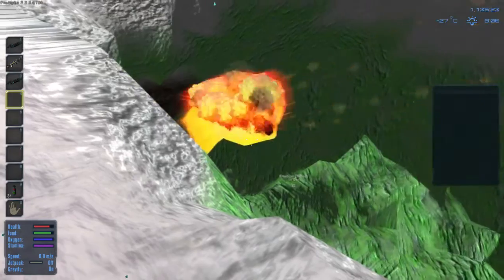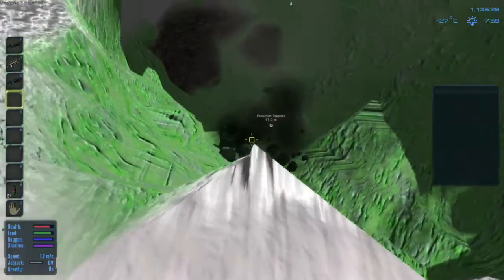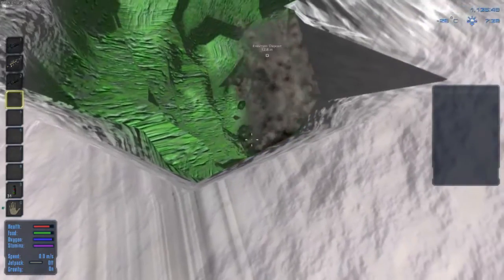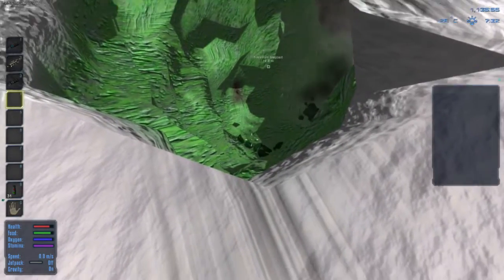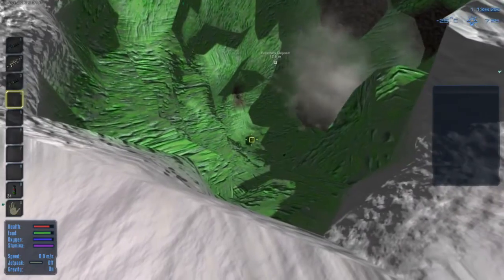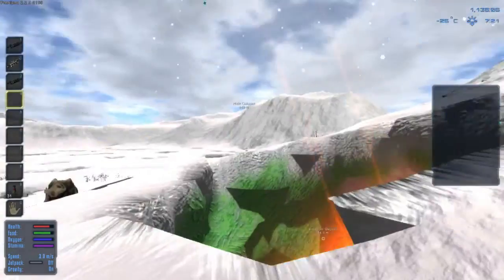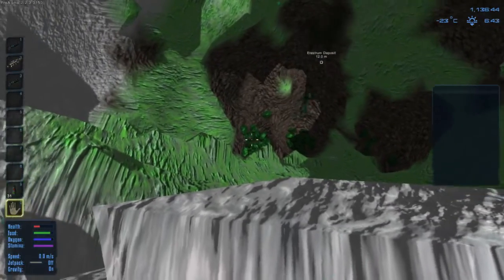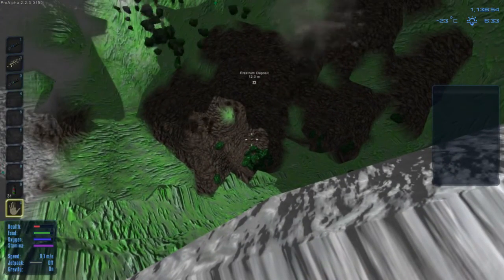Empyrion: Galactic Survival How To Mine Best Way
Best way to mine right here. You can watch us stream on twitch too!